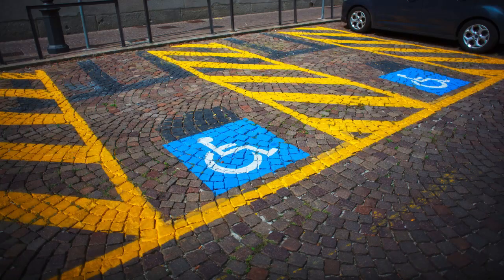Amputee Advocates for Handicap Parking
Amputee talks about handicap parking etiquette and advocates for disability.

Welcome! One Footed Phoenix is the name I gave myself just before my bellow the knee left side amputation. We talk about mental health, amputation, and faith here.

Activity Books
Good Vibes: Stress Relief Activity Book for Women

Journals - Available in Soft and Hardbound
Be Still My Soul
Climb Every Mountain Journal
Complicated Thoughts and Big Feelings Journal
Dare to Rise (Phoenix) Journal
Wander More Wander Always

SUPPORT GROUPS
CRPS Amputee Warriors
Early Return Missionaries - Church of Jesus Christ of Latter Day Saints

SUICIDE & SELF HARM HOTLINES:
PLEASE seek help if you are experiencing thoughts of self-harm or suicide. I love you, and you are strong! I believe in your ability to have better days! Please please please just talk to someone if you are experiencing a dark point. I am a part of a couple of support groups I am happy to connect you to. One of them has seriously been a LIFE saver fighting CRPS.

SUICIDE Prevention Hotline:
OR
Text GO to 741741 to reach a trained Crisis Counselor through Crisis Text Line, a global not-for-profit organization. Free, 24/7, confidential.

Please understand I can't respond to everyone though, and PLEASE if you feel unsafe please call the number listed above. You are a beautiful human!